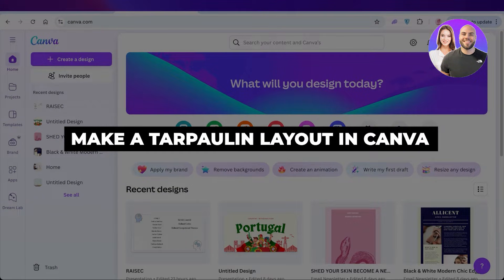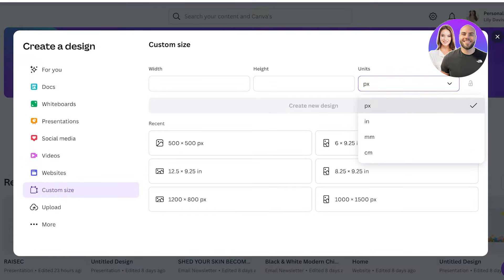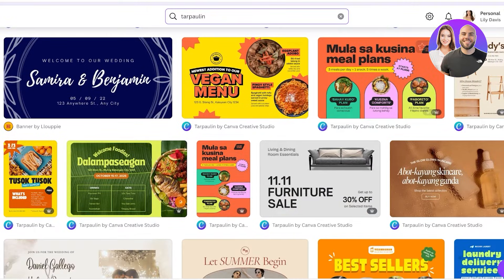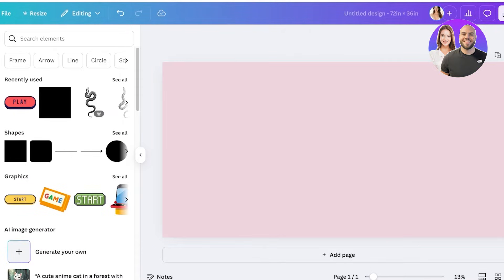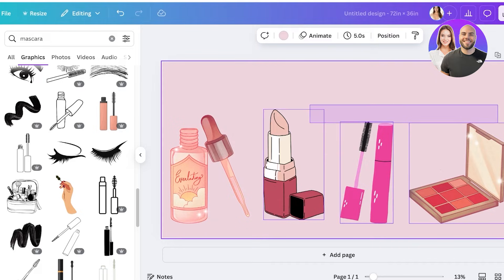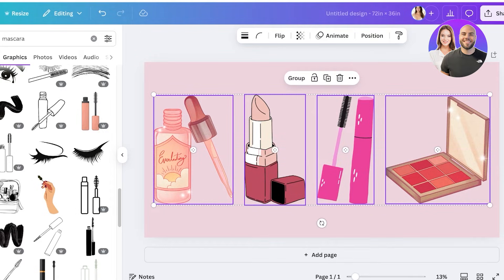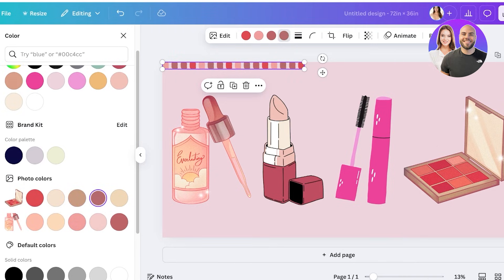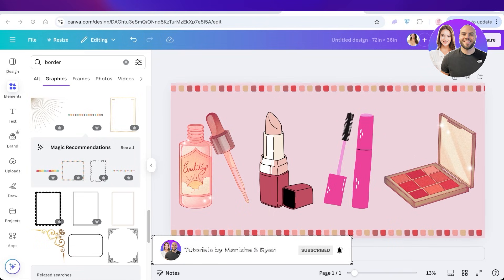How To Make a Tarpaulin Layout in Canva (Tarpaulin Banner Tutorial)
In this video, we show you step-by-step how to make a tarpaulin layout in Canva. Learn how to design banners, customize layouts, and create professional-looking tarpaulins—even if you’re a complete beginner.